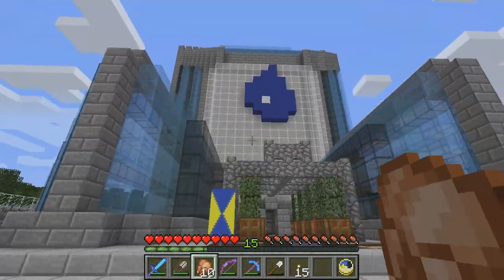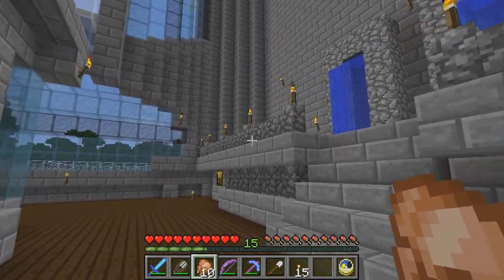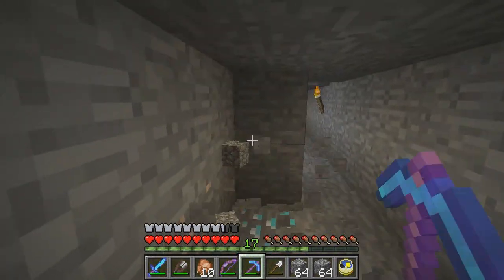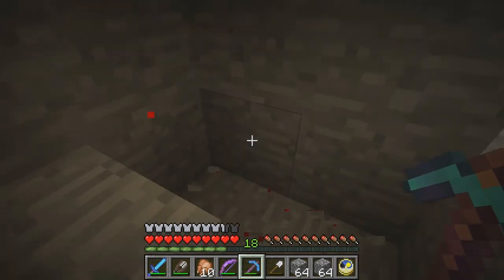Update about where I've been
Back on the Oncelost server today. We show a little bit of the RainCo build and then explain why there has been a break in the videos. Not sure how things are going to turn out but I'll continue to the best of my ability.

Once Lost Server is a private white listed server. We are not accepting applications at this time

Music used in the episode:

Intro:
Beyond the Stars

Outro:
 Summer Rain
Composer/Producer: Jens Kiilstofte (Machinimasound.com)